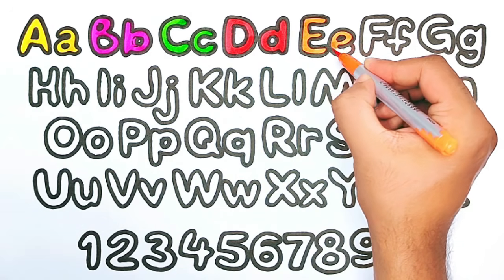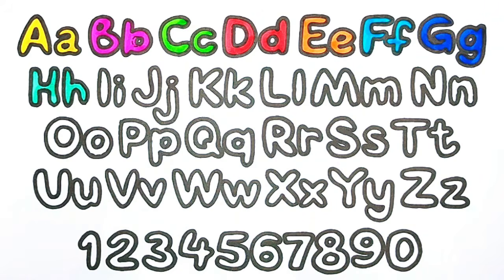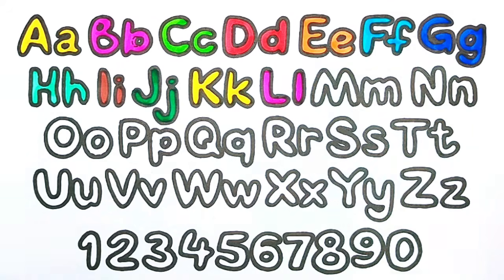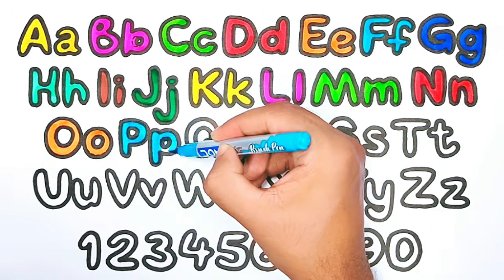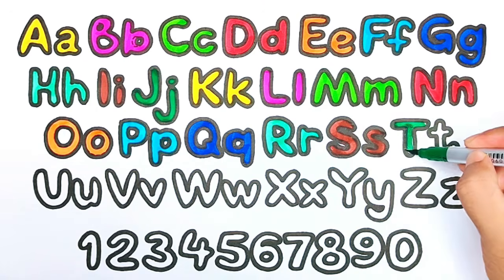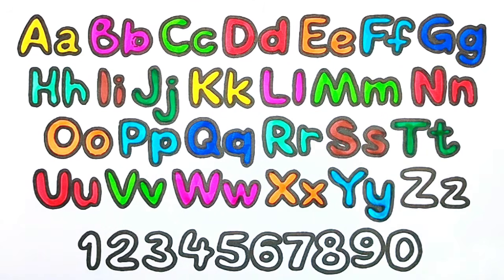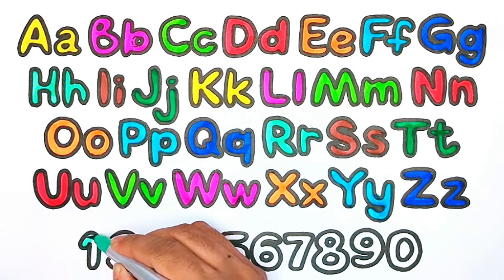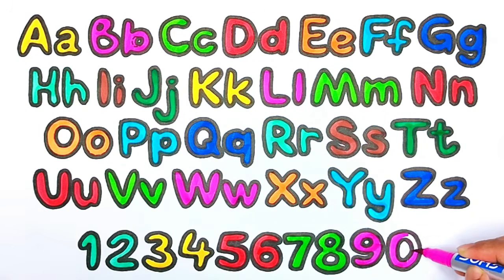Aa Bb Cc Dd Ee Ff Gg Hh Ii Jj Kk Ll Mm Nn Oo Pp Qq Rr Ss Tt Uu Vv Ww Xx Yy Zz | 1234567890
First of all, Thank you for visiting my description box, Today I have shown you how to draw alphabet () step-by-step in a very easy way. I hope you like this video.

8. Let's Learn How to Draw and Paint ABCD A to Z and Numbers 1 to 10

12. How to Draw & Paint Alphabets ABCD A to Z for Kids Easy Step by Step.

This video helps improve hand-eye coordination, letter and number recognition, and artistic creativity—all in a fun and relaxing way.

🎵 Phonics songs, ABC & 123 learning, and more available on our channel.

How to Read and Write Alphabets,
How to Read Alphabets,
How to draw,
Easy Drawing Alphabets,
Coloring Alphabets,
Drawing for Kids,
Line Art Alphabets,
Easy Drawing Tutorial,
Easy Learning Videos,
Read and Write,
Write Alphabets,